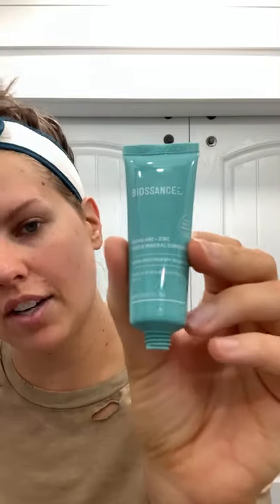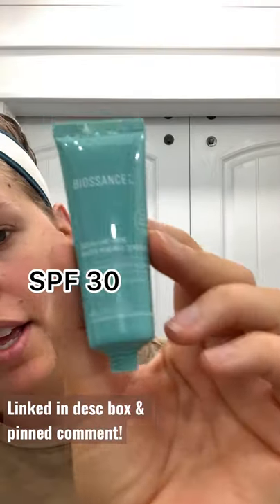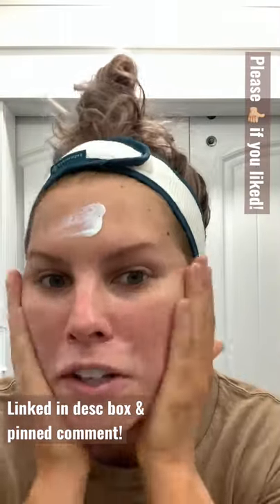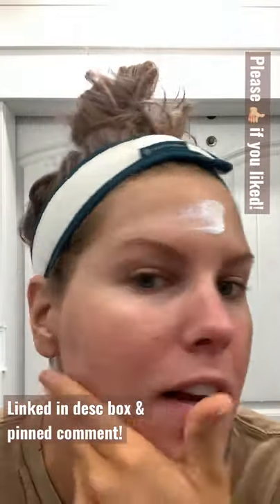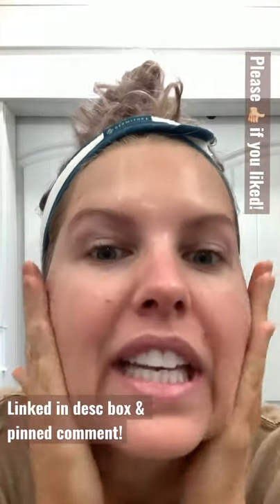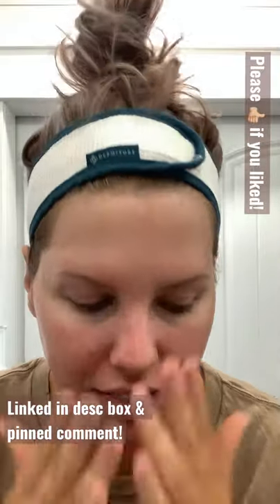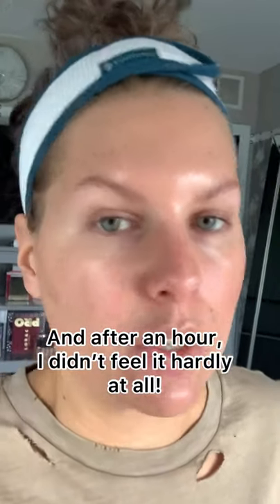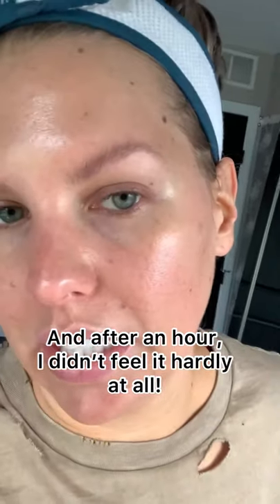☀️BIOSSANCE SQUALANE ZINC SHEER MINERAL SUNSCREEN😎 Sunscreen Sunday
It’s Sunscreen Sunday!  Today’s sunscreen is Kinship Self Reflect Moisturizing Face Sunscreen SPF 32 - which is a reef-safe and environmentally conscious mineral option for SPF!  Other claims of this sunscreen are that it's moisturizing, blends in easily and has blue light protection.

On Sundays, I demo a different sunscreen and give you all the deets, my first impression, or full review!  My hope with this series is to raise awareness about the importance of wearing SPF every single day!

❌ NEVER.Filtered
❌ NEVER.Photoshopped

I appreciate you being here!
Stay Real ✌🏼
💜 Jen

My channel is community supported and I don't exist in this social media capacity without YOU!  The average shorts video takes ~1.5 hours start to finish.  If you choose to use my link, please know how much I appreciate you!  Your support allows me to devote more resources into content production for this channel and to further the Realfluencer mission on social media.  Thanks so much for being here and showing support!  Keep it REAL :)